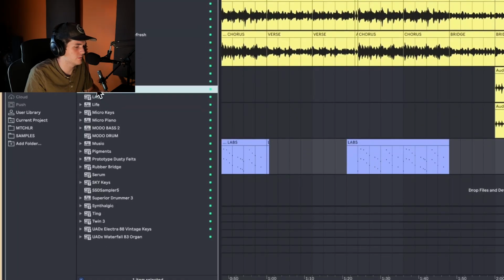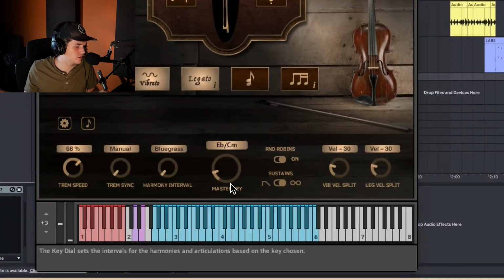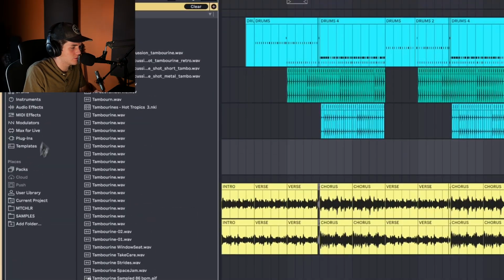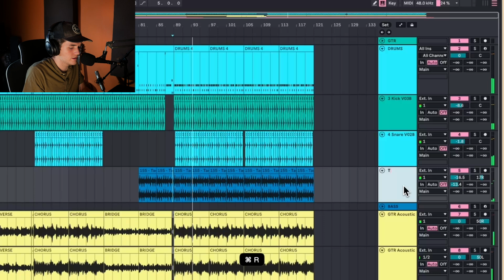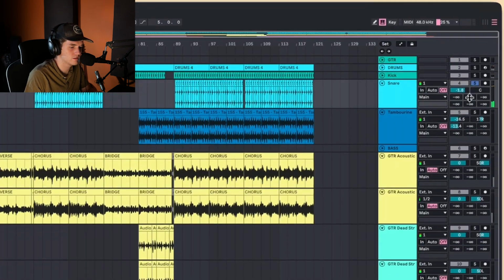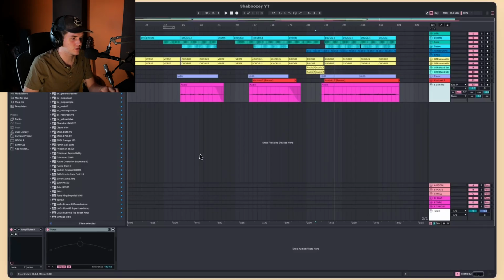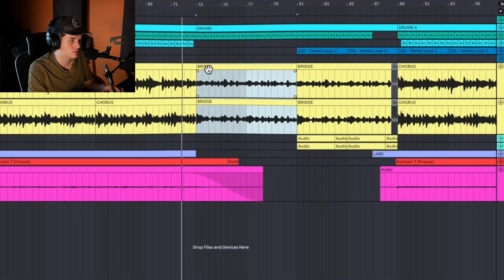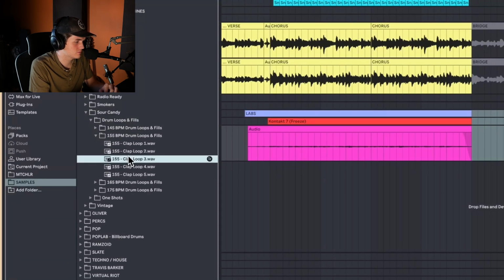How To Produce A Country Song (Like Shaboozey)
🎓 Work 1:1 with me to learn production so you can release your music consistently

⭐️ 𝗕𝗘𝗖𝗢𝗠𝗘 𝗔 𝗠𝗘𝗠𝗕𝗘𝗥 for Exclusive Videos, Courses, 1-on-1 Calls, + Presets